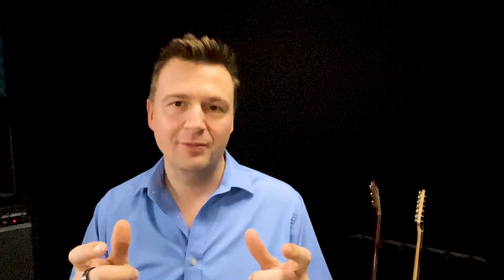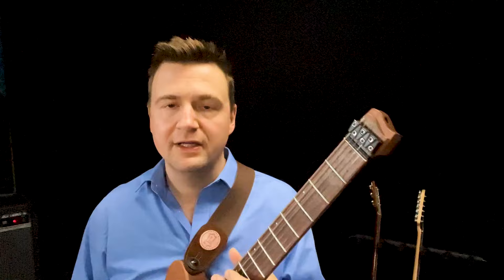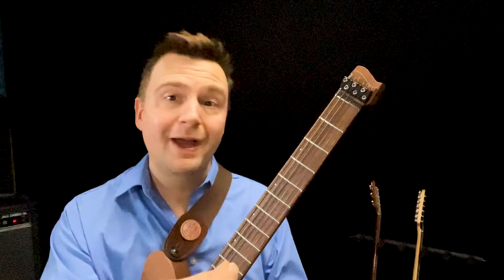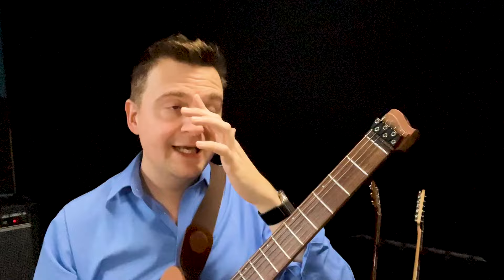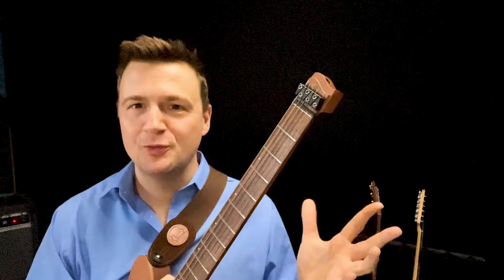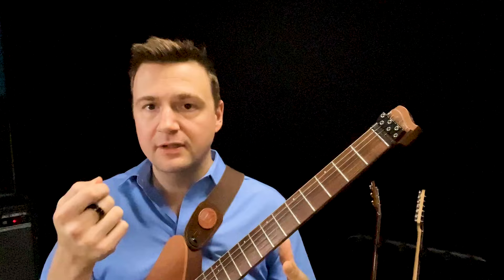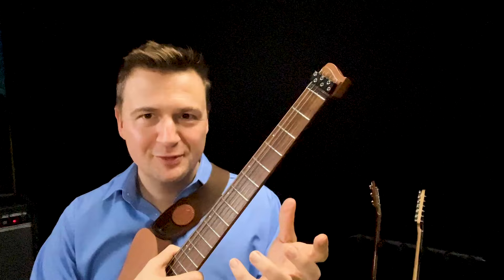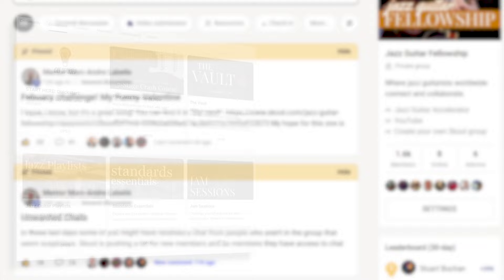Decoding the Mind of Jazz Guitarists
If you want to learn how you can play 5 jazz standards well within just 6 months, GUARANTEED, check this out:

Join the best online Jazz Guitar Community for free and share your progress

Ever wondered what goes on in the minds of jazz guitarists? In this video, we unravel the thought process of jazz guitarists as they create strong foundational voicings, melodic lines and rhythmic control on their guitars. Tune in to gain insights into the creative world of jazz guitar playing!

THE PROCESS: An Extensive Guide To Improvising And Comping On The Guitar Convincingly:

Chapters:
0:00 Intro
0:42 Second Chances
1:08 Comping
1:40 Role as a support
4:31 Soloing
6:08 Chromaticism
7:40 Target notes
8:53 Thought process
10:24 Rhythm
14:00 Improving rhythmic accuracy
15:35 Practice
17:13 The PROCESS
20:22 Fellowship

OTHER PLATFORMS  🎸